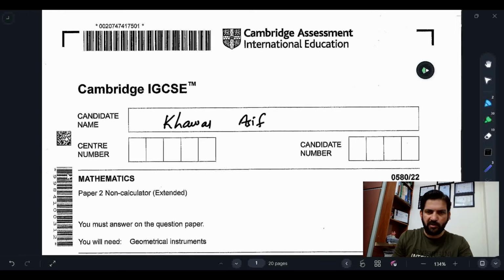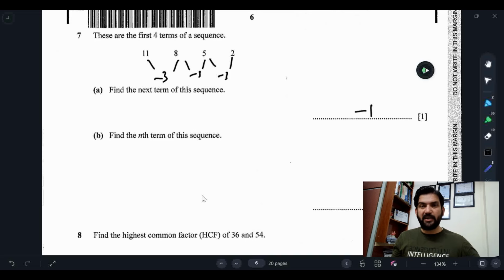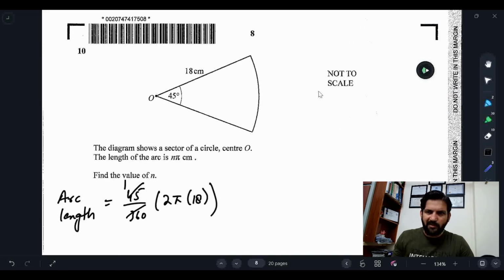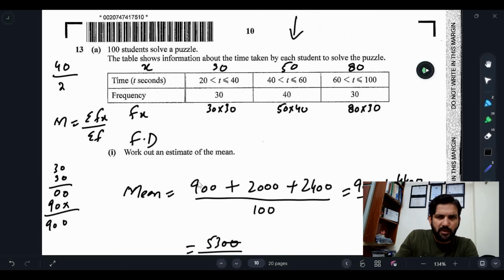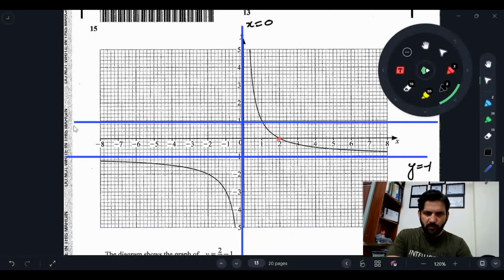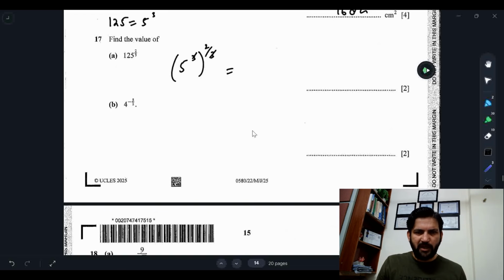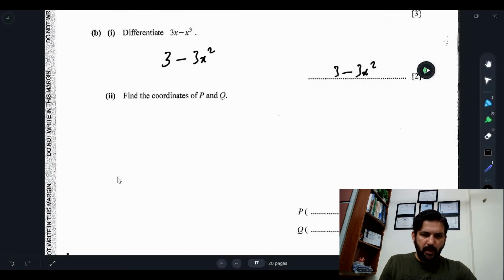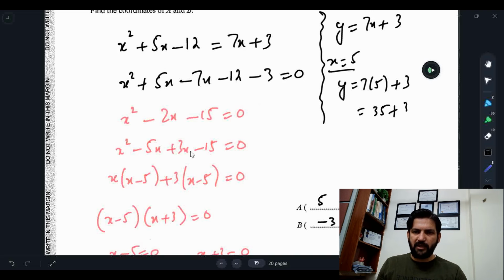IGCSE Math 0580 | May/June 2025 | P22 |Paper Solved with Concepts | Full Solution Explained | Latest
📘 IGCSE Mathematics 0580 | Paper 2 Variant 2 (P22) | May/June 2025 Solved with Concepts

In this video, I present the complete solution for the IGCSE Mathematics 0580 Paper 2 Variant 2 (P22) from the May/June 2025 exam. Each question is solved step-by-step with clear explanations, focusing on core concepts and logic to help students truly understand the methods used.

🔍 In this video you’ll learn:

Full solutions for every question from Paper 2 Variant 2

Concept-based explanations for deeper understanding

Tips for accurate and efficient problem-solving

Guidance on avoiding common exam mistakes

This video is perfect for students preparing for IGCSE Math or reviewing the May/June 2025 paper to reinforce their knowledge and boost exam performance.
Timecodes
0:00- introduction
01:02-Question 01
02:07-Question 02
03:26-Question 03
04:39 -Question 04
05:11 -Question 05
07:40 -Question 06
08:51 -Question 07
10:05 -Question 08
10:48 -Question 09
17:04 -Question 10
19:59 -Question 11
21:30 -Question 12
22:53 -Question 13
30:07 -Question  14
32:24 -Question 15
37:26- About Faculty for Online classes
41:05--Question 16
43:02-Question 17
44:14-Question 18
45:53-Question 19
48:00-Question 20
50:15-Question 21
53:58-Question 22
55:32-Question 23
5818-Question 24